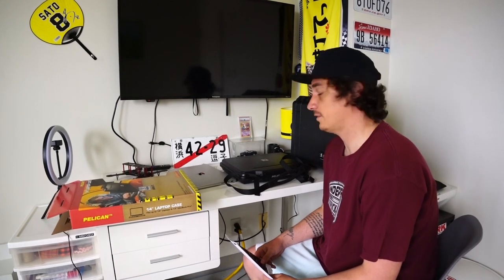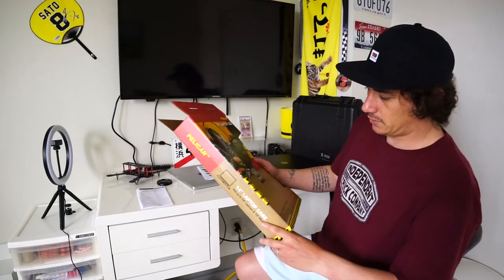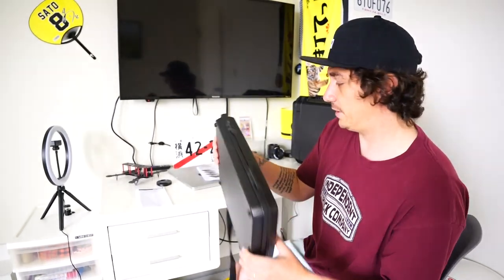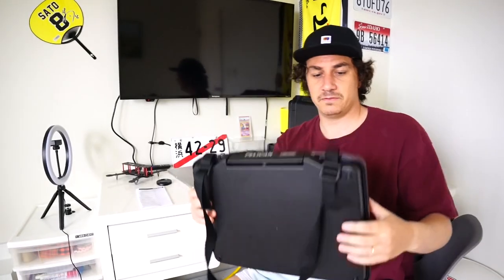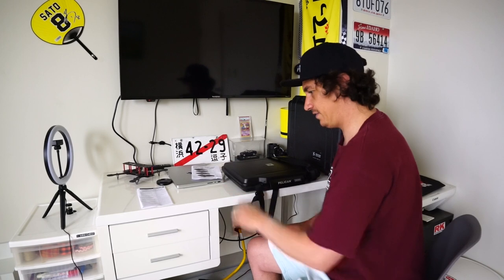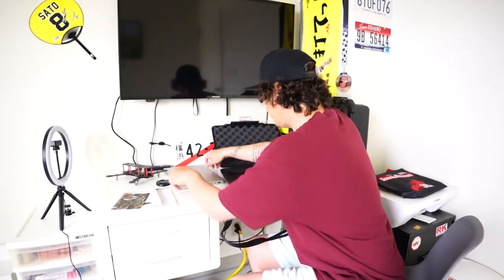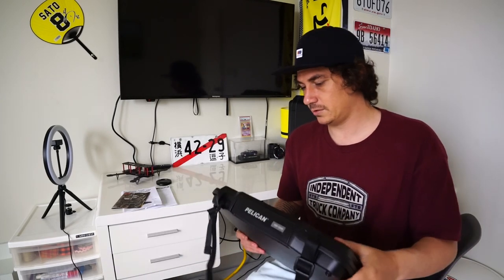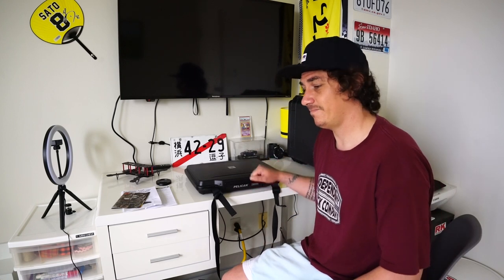Pelican 1085 Review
Sorry about my loud lens clicking. 2/5 Star review of Pelican 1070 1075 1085 and 1095 Laptop case with 14 inch MacBook Pro.